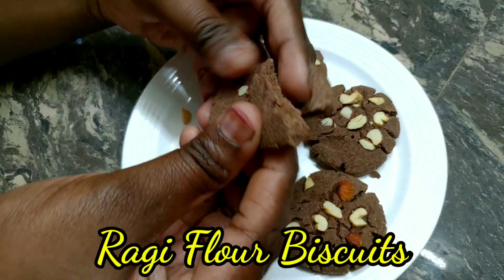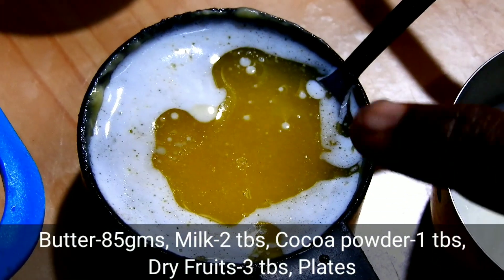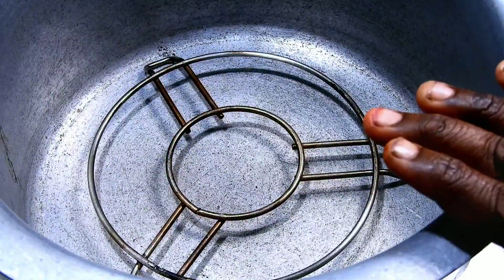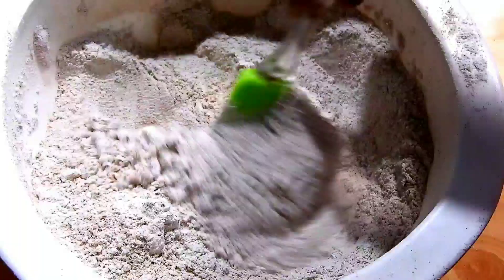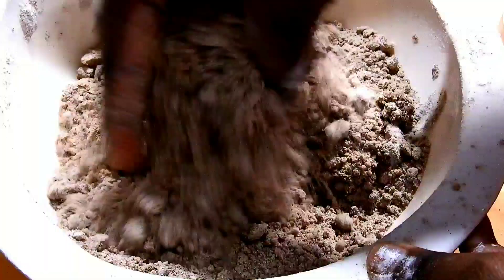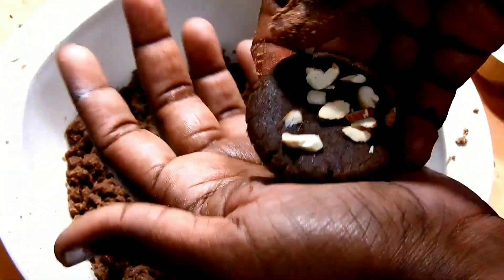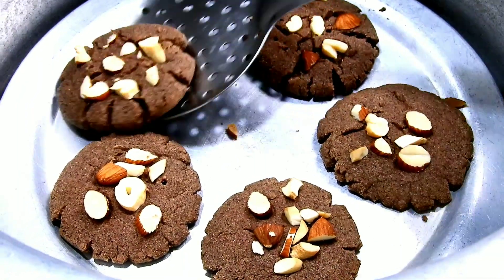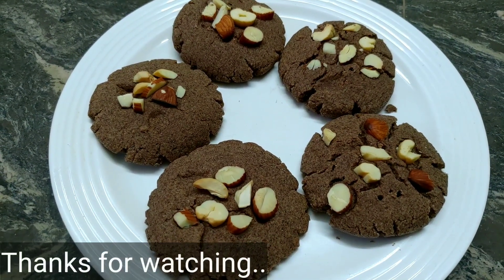ಓವನ್ ಇಲ್ಲದೆ 1 ಕಪ್ ರಾಗಿ ಹಿಟ್ಟಿನಿಂದ ಈ ಬಿಸ್ಕೆಟ್ ಮಾಡಿ | Ragi Biscuits | Finger Millet / Raagi cookies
Recipe : Ragi Biscuit in kannada / Raagi biscuits Recipe / Ragi biscuits without oven in  kannada / Biscuit recipe kannada / biscuits Recipe in kannada / Ragi flour biscuit recipe / finger millet biscuit Recipe / Biscuit in kannada / Wheat flour biscuit Recipe / Wheat Biscuit recipe / homemade cookies Recipe / Eggless biscuits recipe /  Raagi biscuit in Kannada.

Ingredients :

Wheat flour-2 tbs
Sugar(powdered)-1/2 cup
Butter-85gms
Milk-2 tbs
Cocoa powder-1 tbs
Dry fruits-3 tbs
Plates